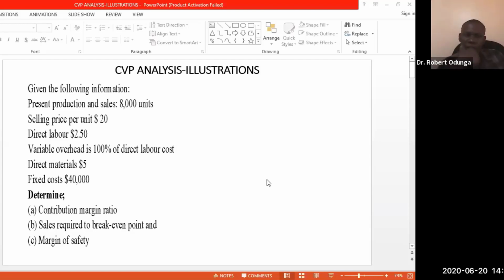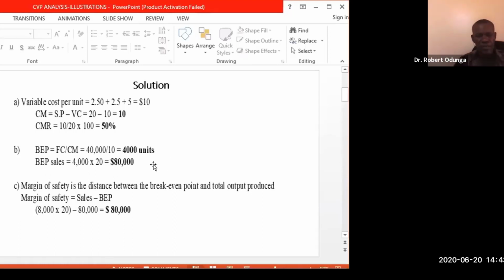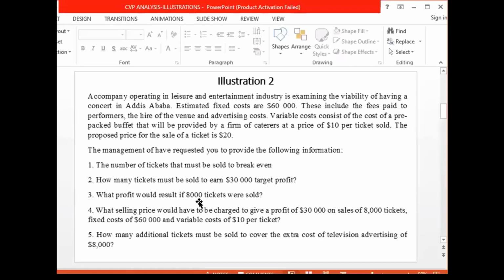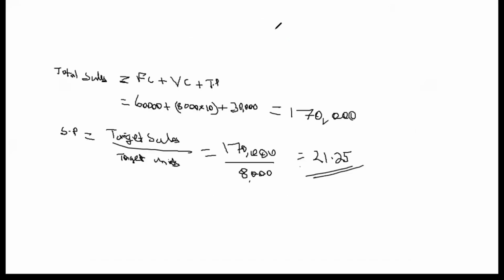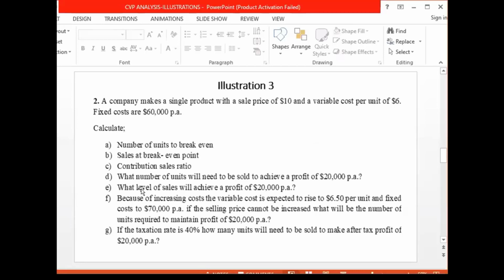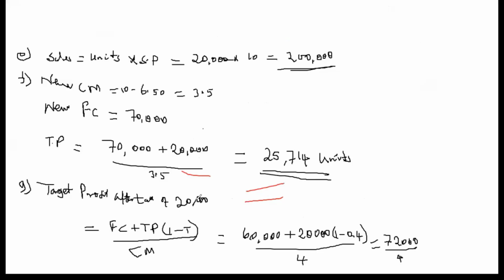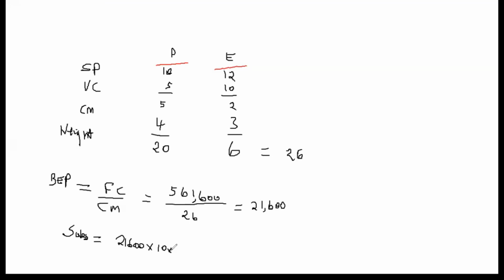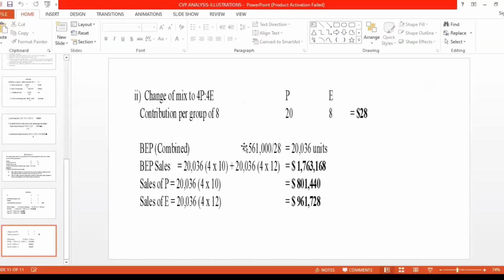Management Accounting Jun 20 2020